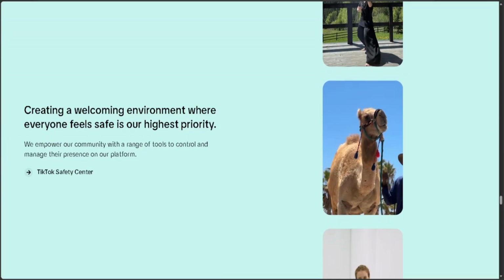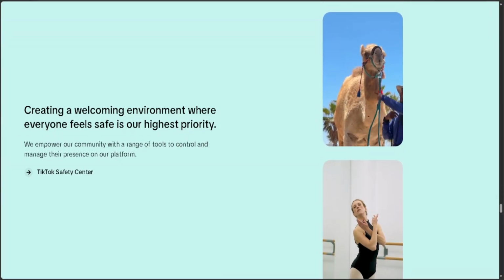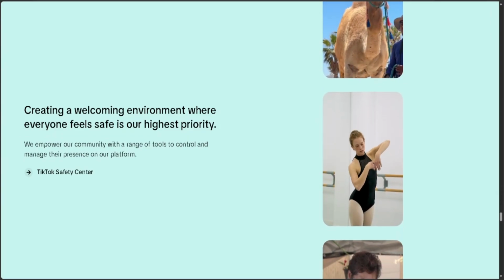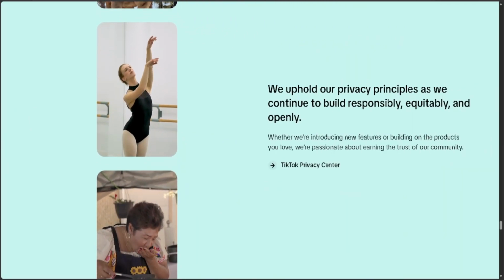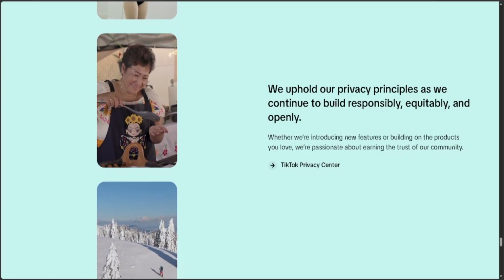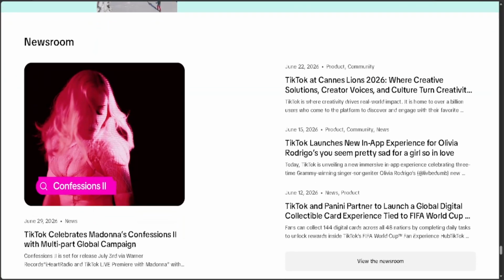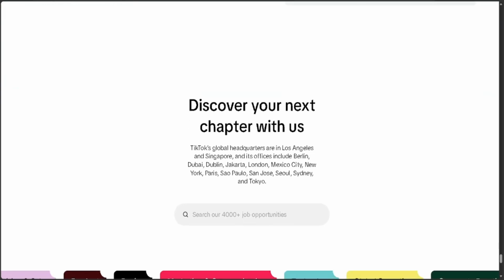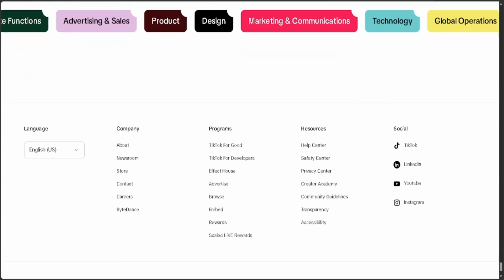How To Send Tiktok Coins To Friends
In this video, you'll learn how to send TikTok Coins to friends in 2026 with this easy step-by-step guide.

We cover how TikTok Coins work, how to purchase Coins, and how to use them to send virtual gifts during eligible TikTok LIVE streams and other supported features. While TikTok does not generally allow users to transfer Coins directly from one account to another, you can use your Coins to send gifts that support creators and friends when gifting is available.

This TikTok tutorial also explains how to check your Coin balance, buy more Coins, and troubleshoot common gifting issues, including account eligibility and regional availability.

By the end of this guide, you'll know exactly how to use TikTok Coins to support friends and creators through TikTok's gifting features.